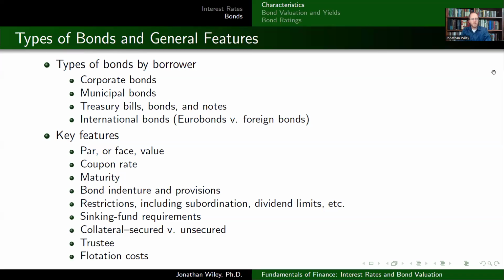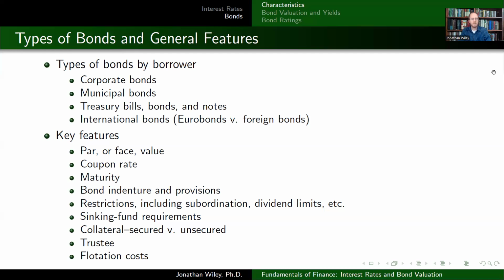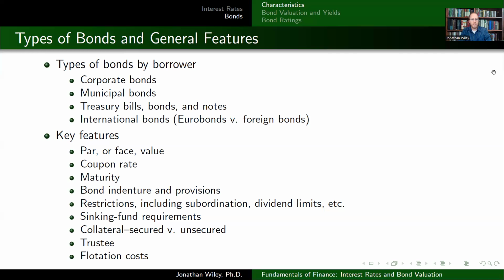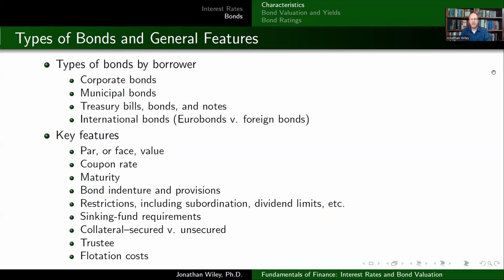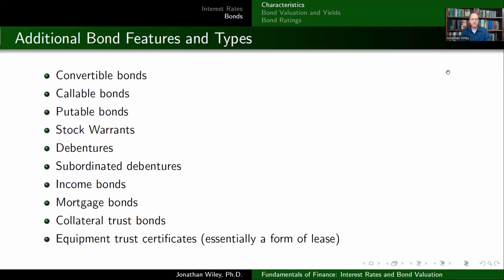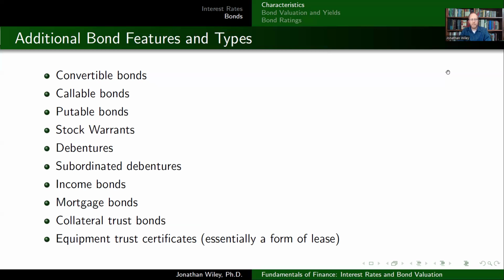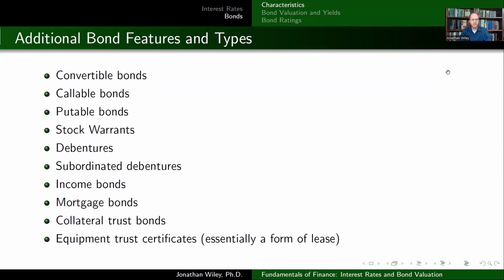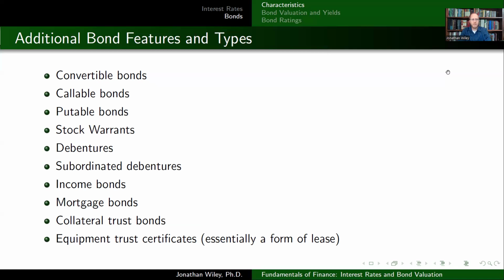Fundamentals of Finance: Interest Rates and Bond Valuation - Bond Characteristics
This video reviews various bond characteristics.